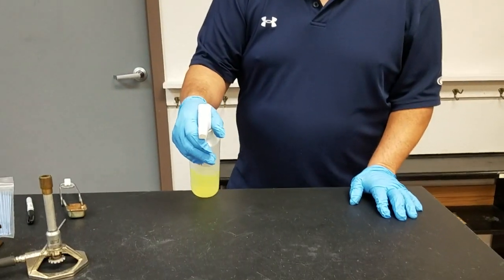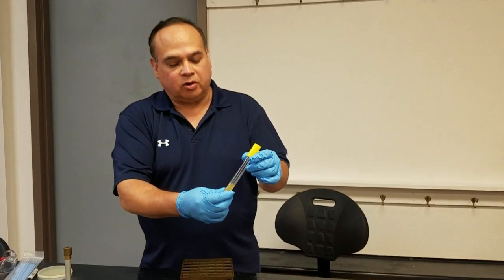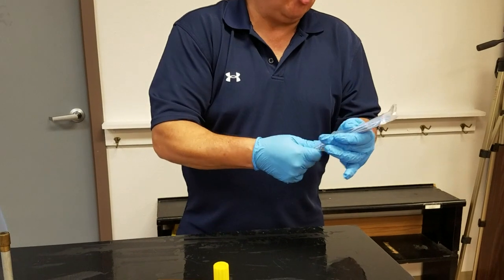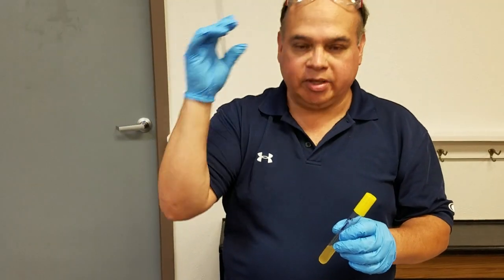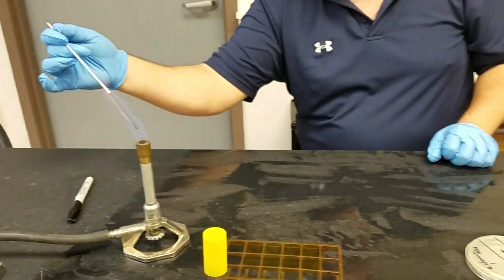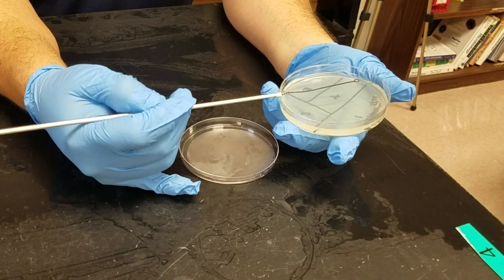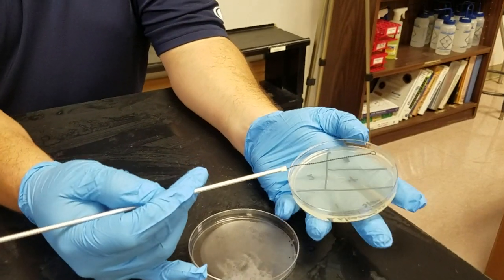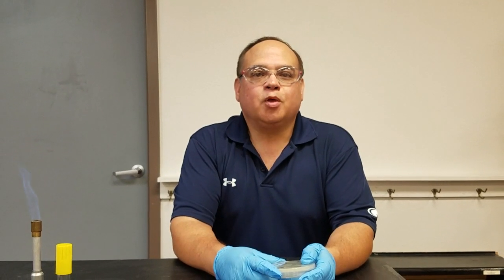Streak Plate for Isolation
The video demonstrate the process of using a four quadrant streak plate method for isolation of bacterial colonies.